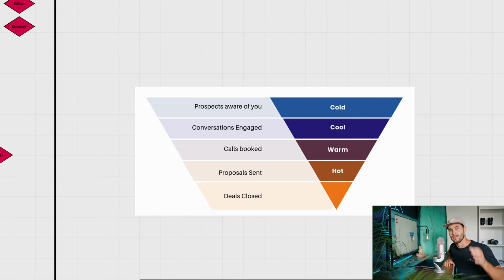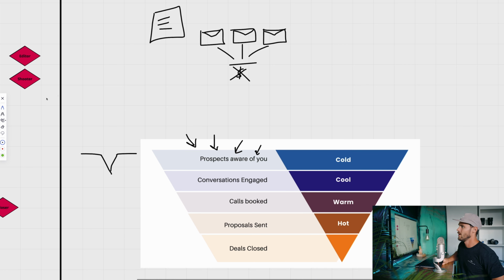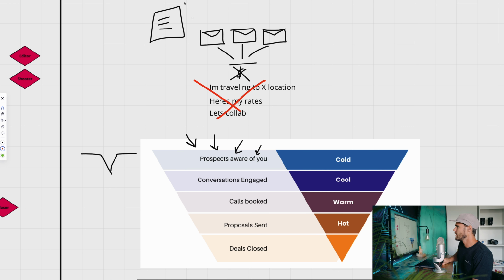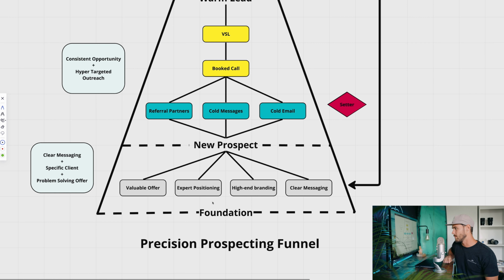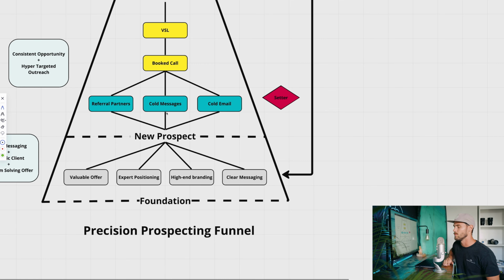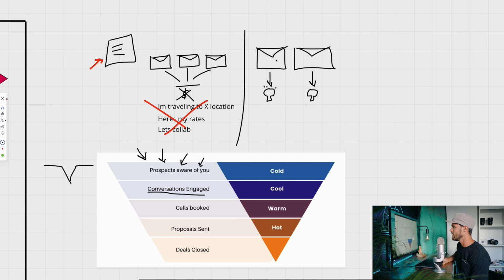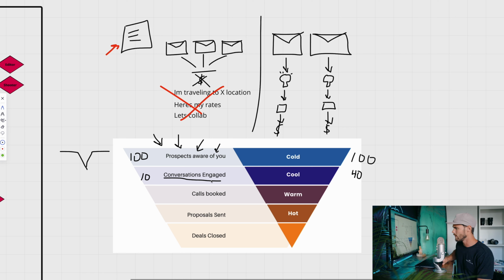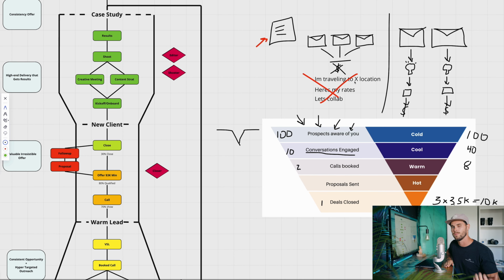How to pitch yourself to brands as a photographer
Most content creators believe that getting paid brand deals is a numbers game. The more emails you send, the better chance you have of landing a deal. In reality, what you say in the outreach email is far more important than sheer volume. Today I expose the secret to actually getting replies to your outreach emails and landing paid brand deals.

//Follow the BTS and bite-sized tips!

- Nash